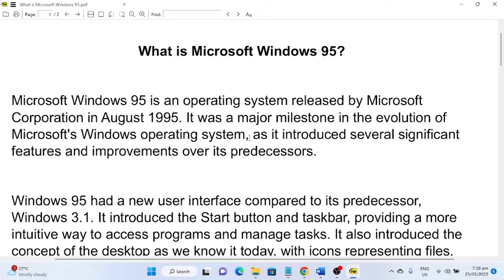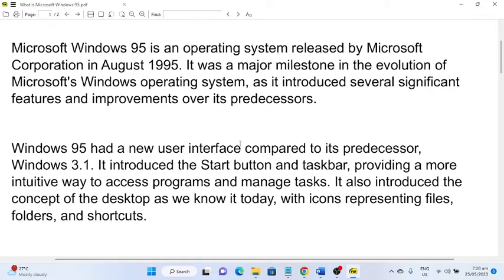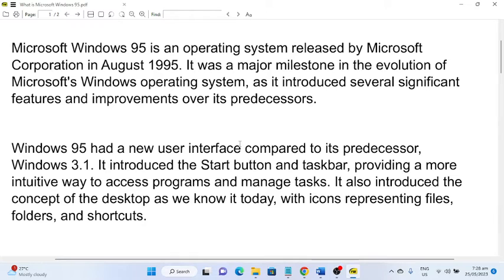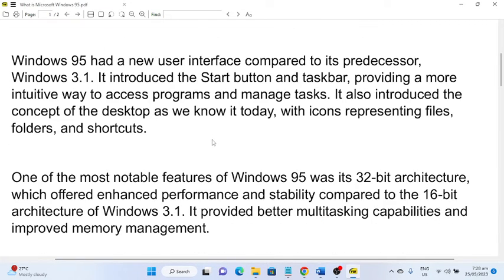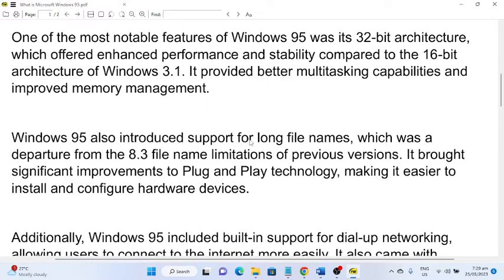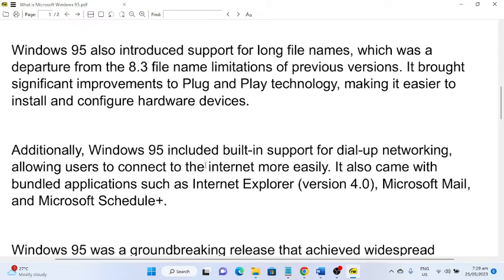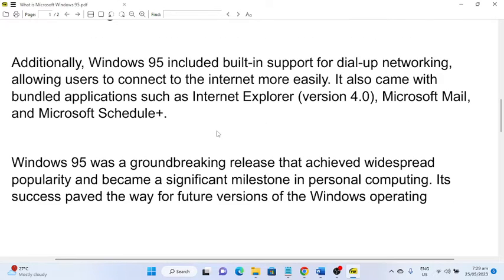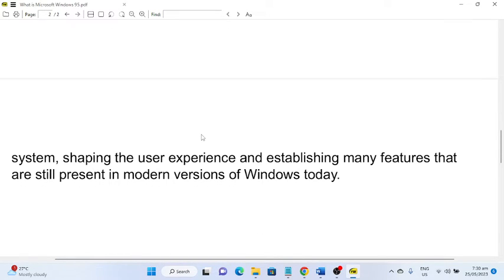What is Microsoft Windows 95?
In this video I will talk about Microsoft Windows 95 operating system.

GCash Account

Jake Pomperada